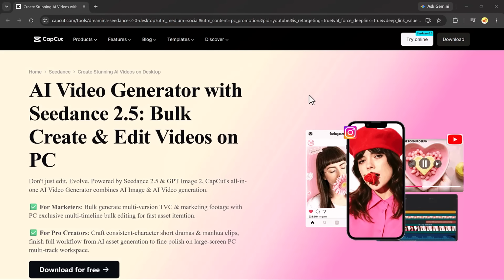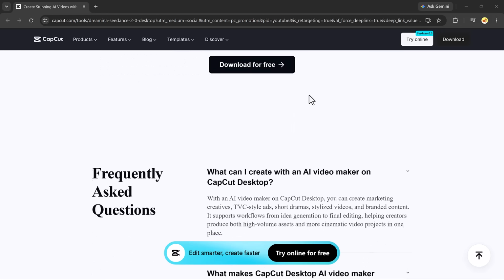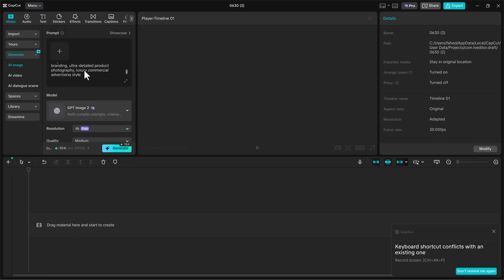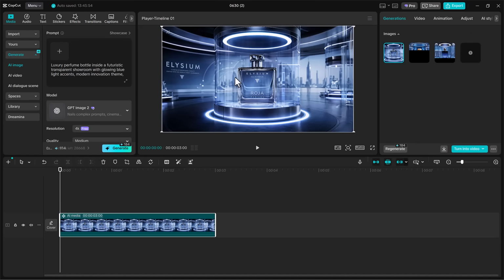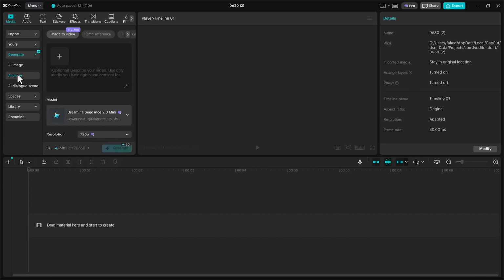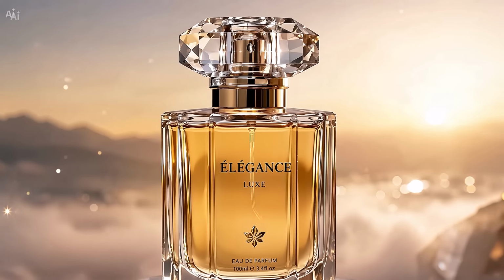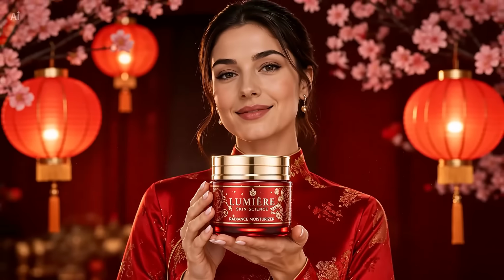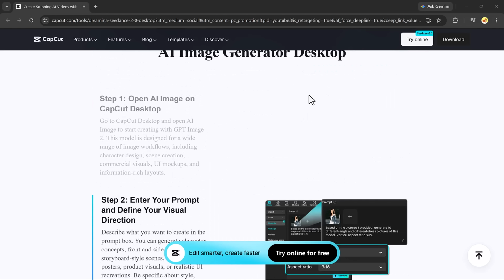Create AI Product Ads & Marketing Videos - AI Video Generator - Seedance 2.5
In this tutorial, I show a full AI marketing workflow using CapCut PC: starting from one smart water bottle image, generating multiple campaign visuals, turning images into AI videos, editing everything on the CapCut PC timeline, and exporting campaign-ready videos for ads, social media, ecommerce, and product promotions.
Seedance 2.5 is coming to CapCut with major upgrades for AI video creation:
✅ Up to 30-second video generation
✅ A stronger workflow for marketing videos, product ads, and batch content creation
With CapCut PC, businesses and creators can create product hero shots, lifestyle ads, seasonal promotions, ecommerce videos, and polished campaign videos without switching between multiple tools.

Timestamps:
00:00 – Turn One Product into Multiple AI Marketing Assets
00:32 – Generate Premium Product Images with GPT Image 2.0
01:01 – Create Luxury & Futuristic Marketing Posters
02:03 – Transform Images into AI Videos with Seedance 2.0 Mini
03:04 – Create More Marketing Content from a Single Poster
04:18 – Final Results & Seedance 2.5 Coming Soon

Try CapCut PC and experience the Seedance 2.5 AI Video Generator workflow.